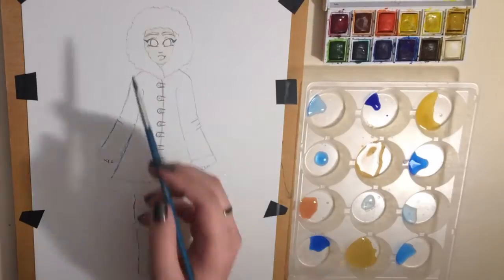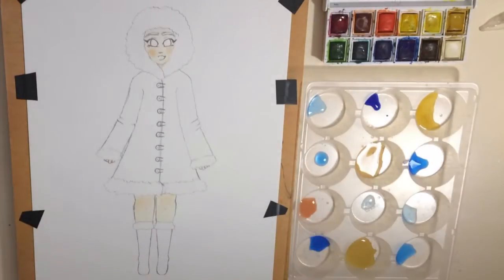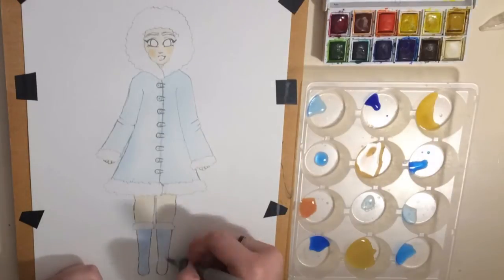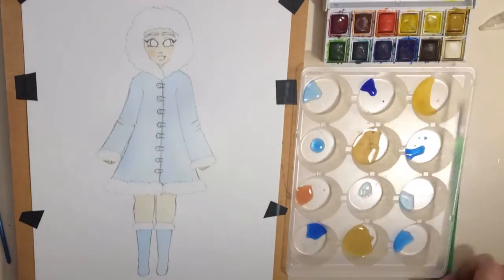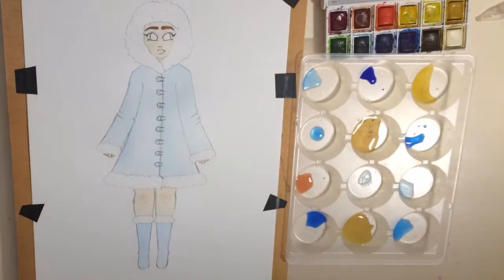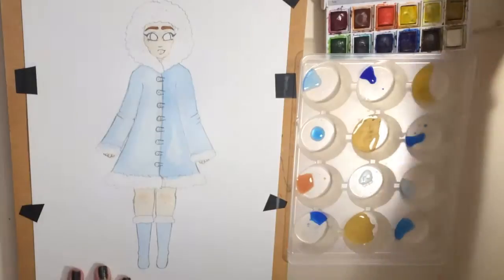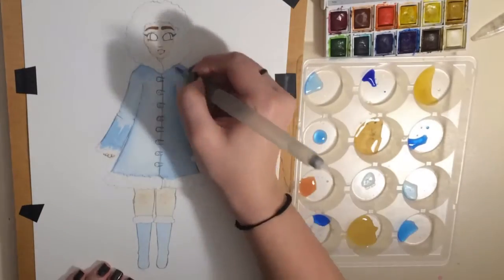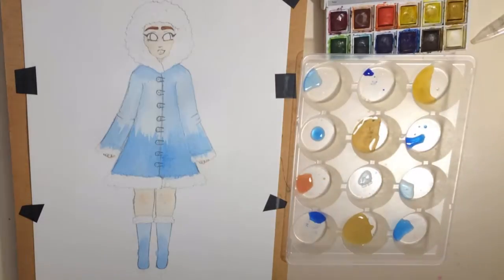Winter Watercolor Painting | Kitty Mae